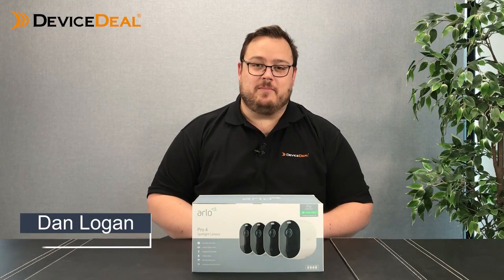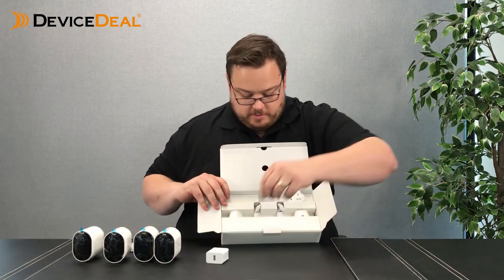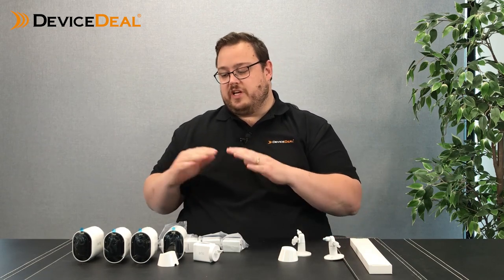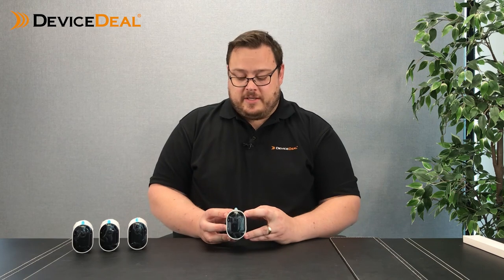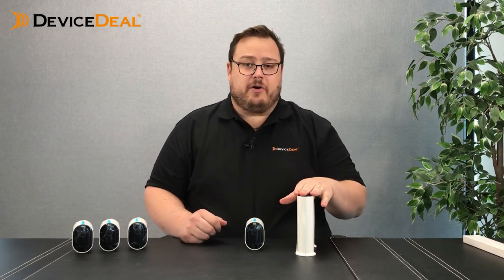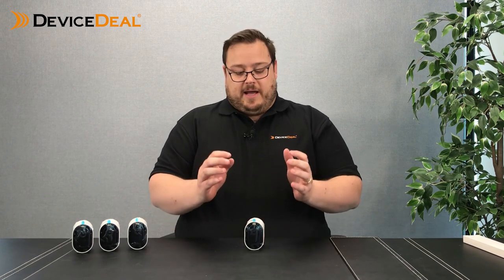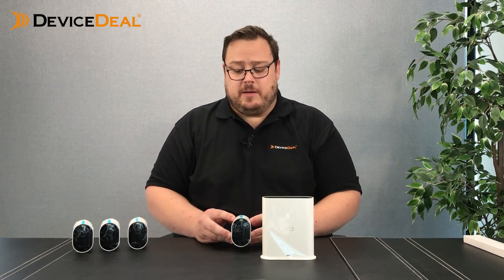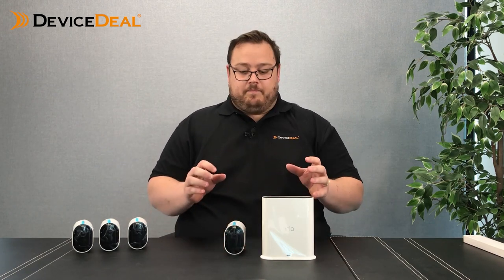Arlo Pro 4 In-Depth Review: Wireless Convenience & 2K HDR, But Is It Worth It?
Arlo's Pro 4 security camera packs great features in one convenient package. Like it's predecessor, the Pro 4 includes 2K HDR video that's sharp and crisp. The 160-degree vision guarantees you won't have blind spots, while night vision monitoring will keep your property secure even at night.

The Pro 4 now also supports direct Wi-Fi connectivity. You no longer need a Smart Hub base station to connect your cameras. Simply join your existing Wi-Fi network and connect to the Arlo Smart app. It's that simple.

Receive great prices on the Arlo Pro 4 range on our store.

Introduction - 0:00
Unboxing - 1:05
Bundle Pack Information - 3:01
Base Station Not Required - 3:46
Pro 4: Features & Specs - 5:00
Placement Flexibility - 7:19
Benefits of a Base Station - 9:12
Drawbacks - 11:38
Summary - 15:44